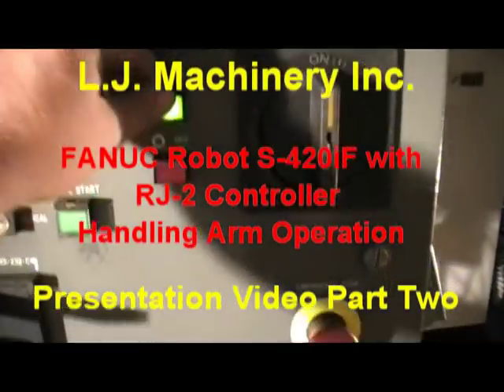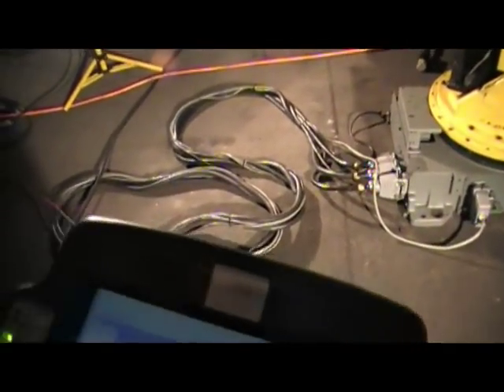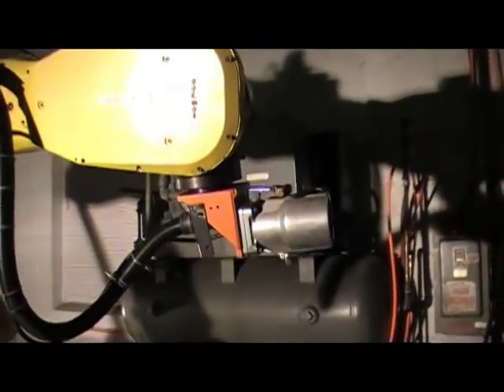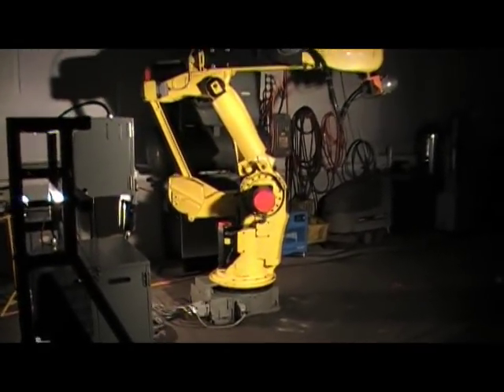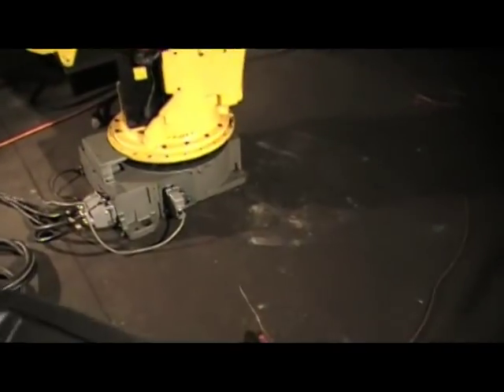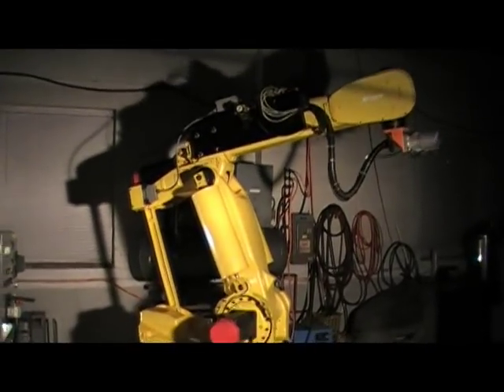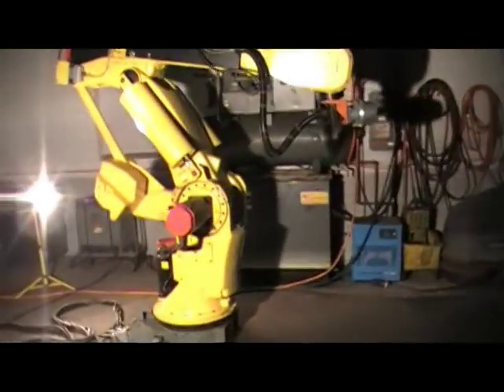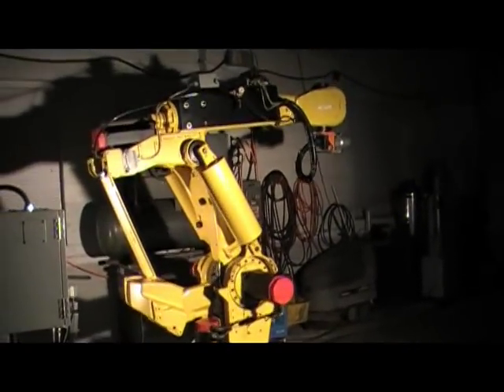Fanuc Robot Operation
Fanuc Robot S-420iF with RJ-2 controller operation video